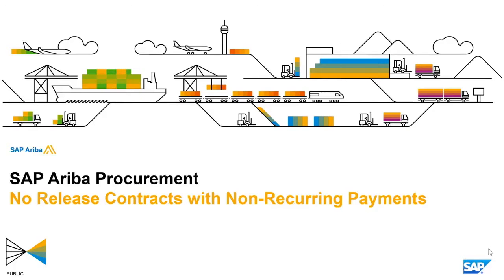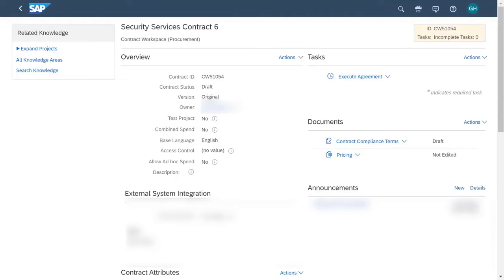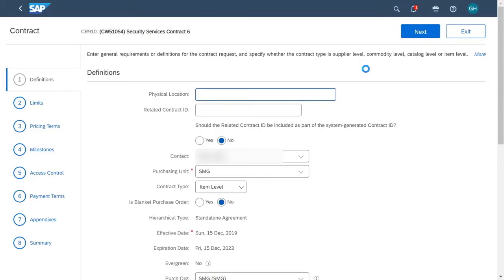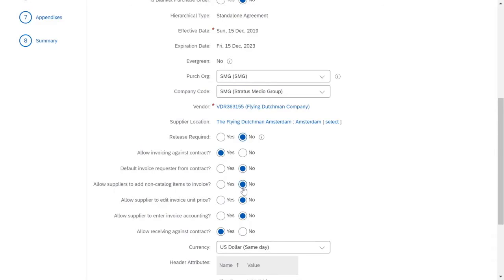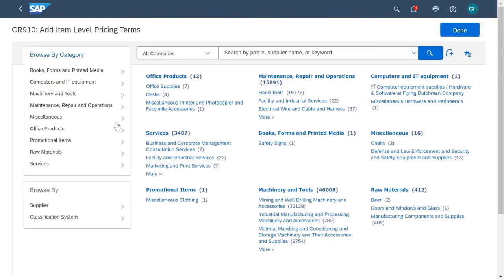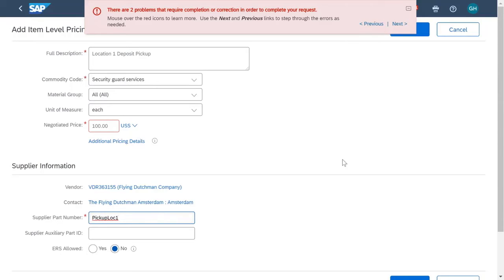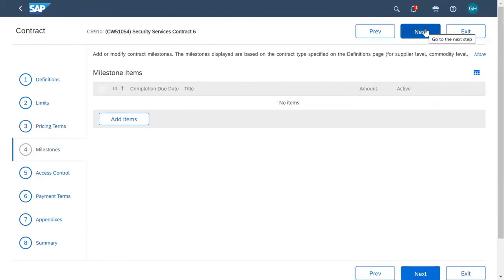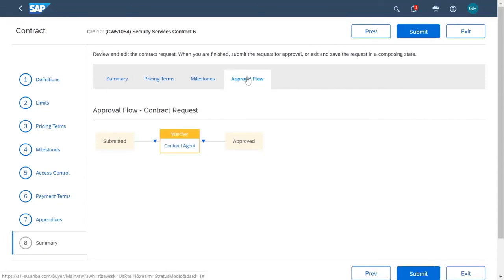No Release Contracts with Non Recurring Payments